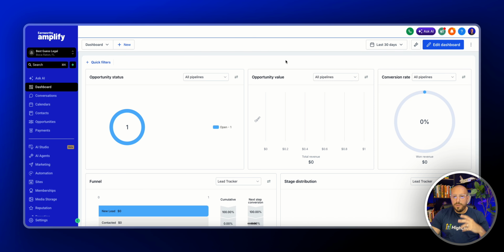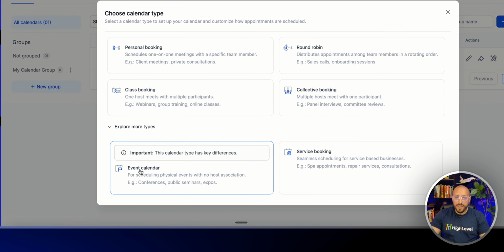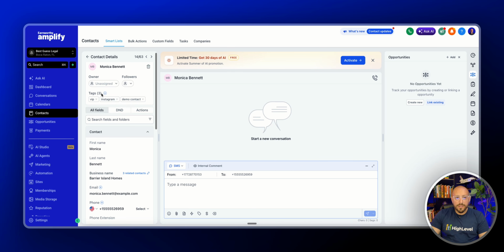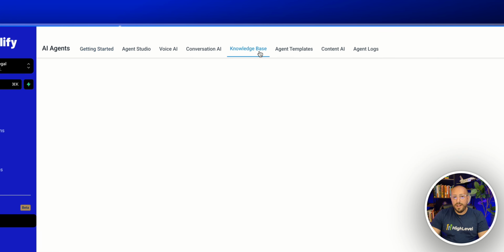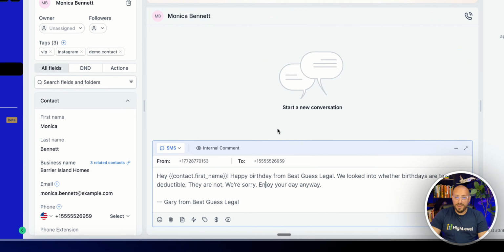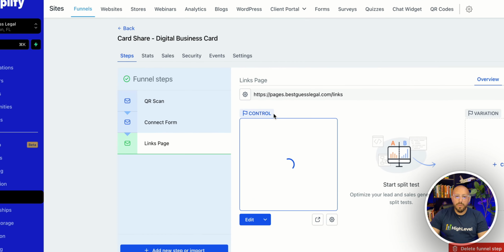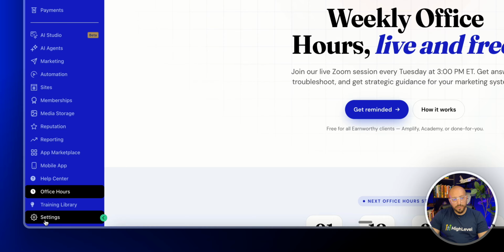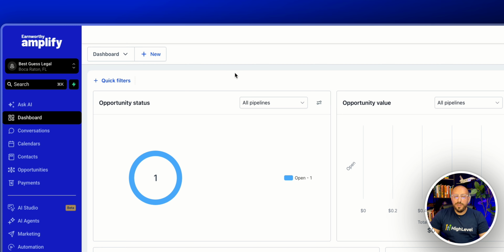Amplify 101 — A Complete Platform Tour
When you first log into Amplify, there's a lot to take in. Menus on the left, systems in every corner, and no obvious place to start. This video fixes that. It walks through the entire platform, one section at a time.

This is a full tour built for anyone who wants a clear starting point. You'll see where each system lives, what it replaces, and where to go when you need to make updates.

This one came straight from client feedback. Plenty of you asked for a single video covering the whole app, so here it is.